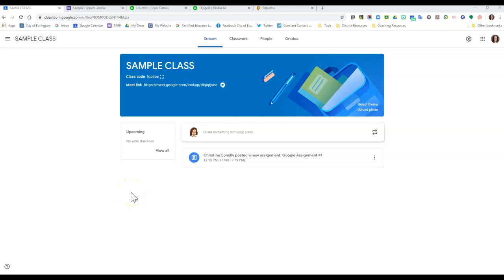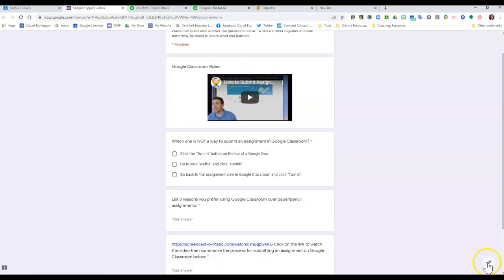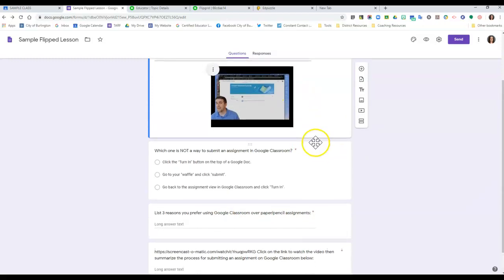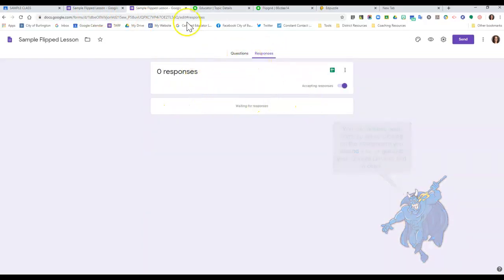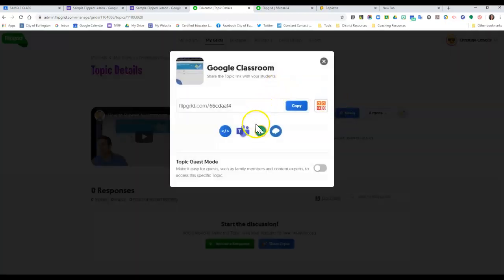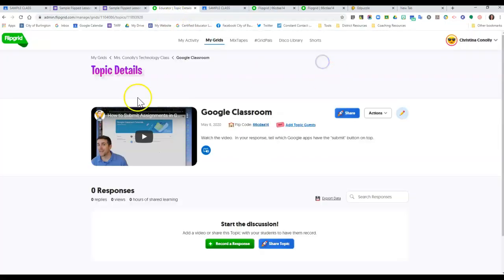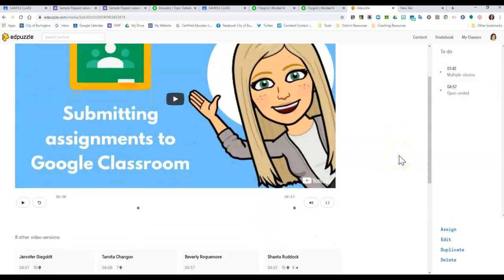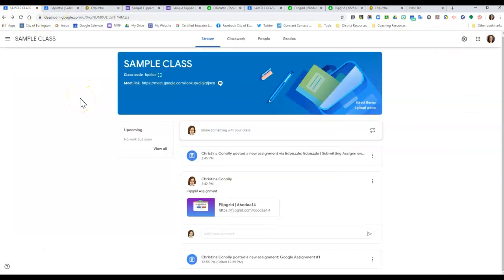FAQ #5: Three Ways to Easily Flip Your Class